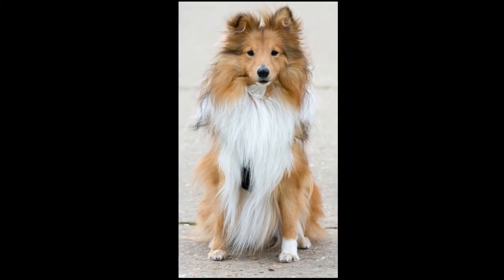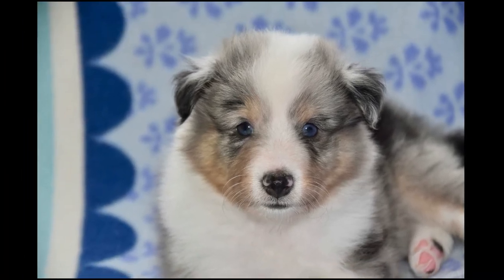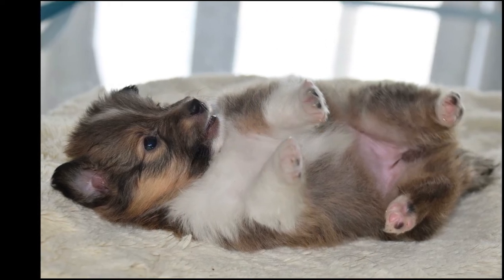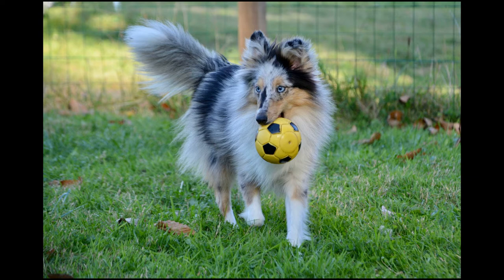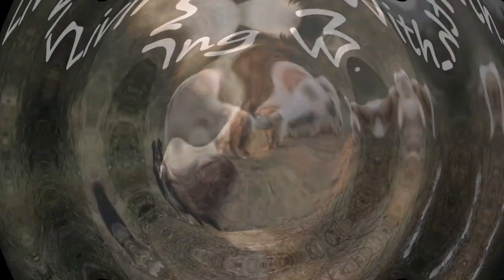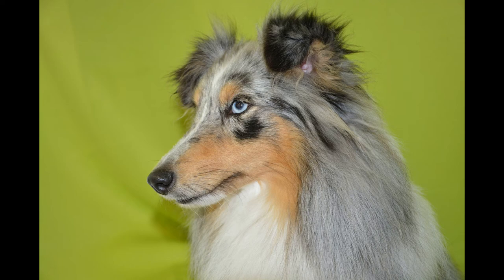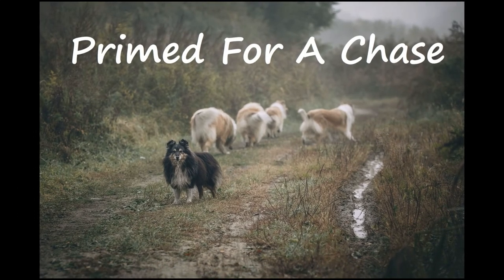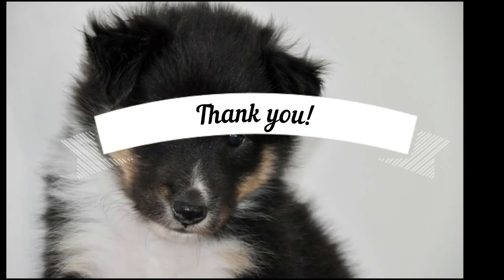Sheltie - The Survivor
Shetland sheepdogs, known as Shelties, look at first glance like miniature collies. However, the Shetland sheepdog is a distinct breed developed under unique circumstances. Shelties hail from the Shetland Islands of Scotland, also known for Shetland ponies and other small breeds of animals. The area's harsh conditions, with sparse vegetation, favored smaller breeds of livestock and thus, smaller dogs to herd them. Watch this video to learn new facts about Shelties!